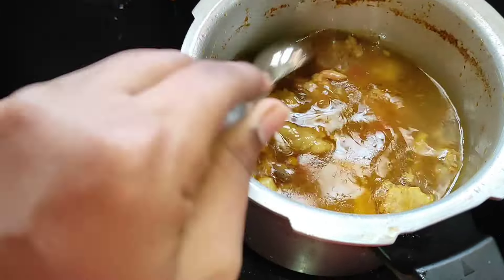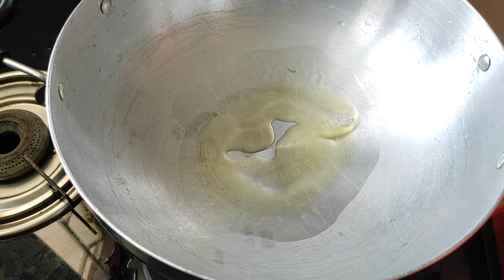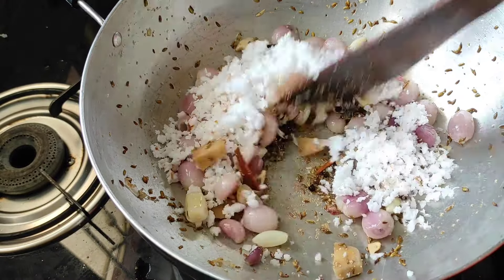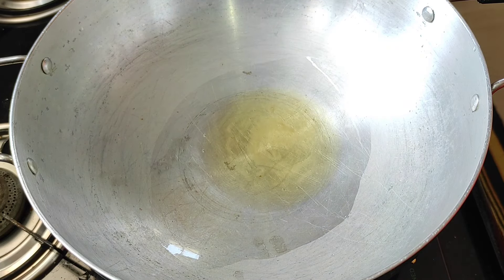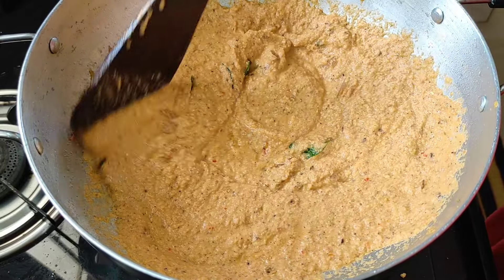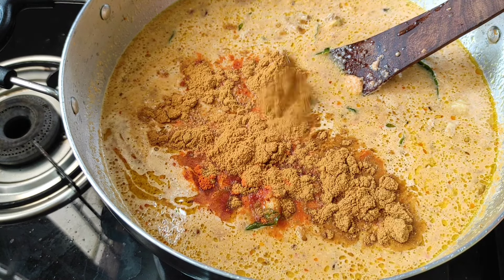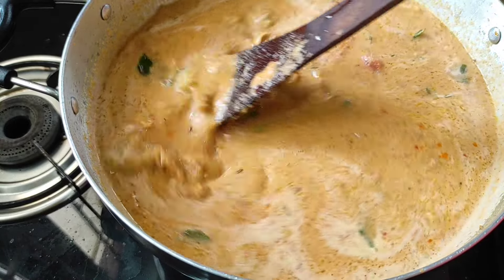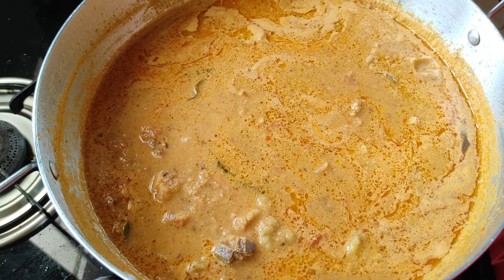உல்லி மட்டன் குழம்பு / Easy Onion murton kuzhambu